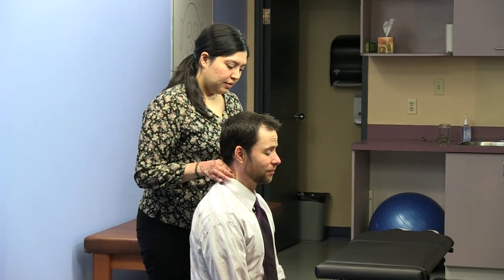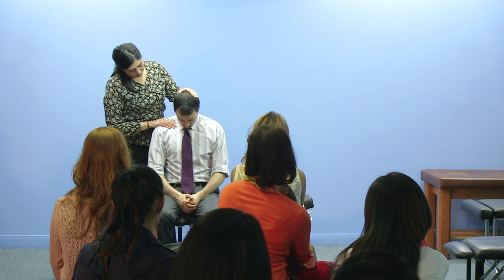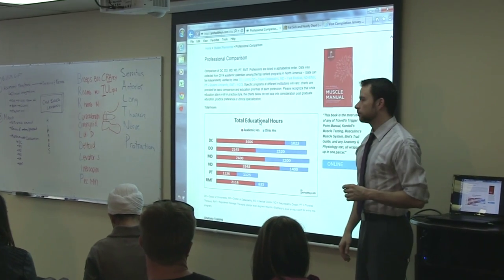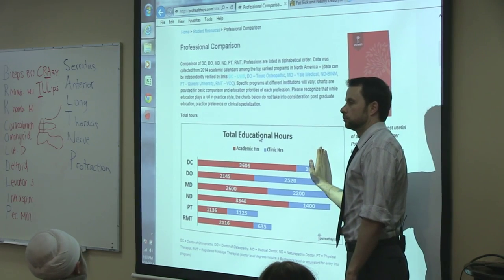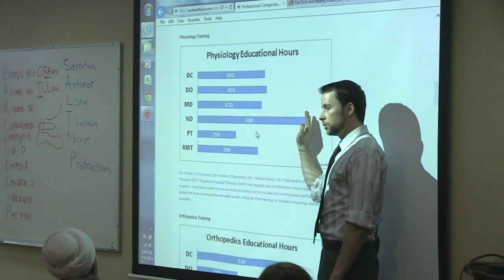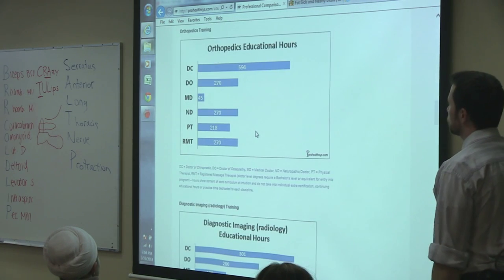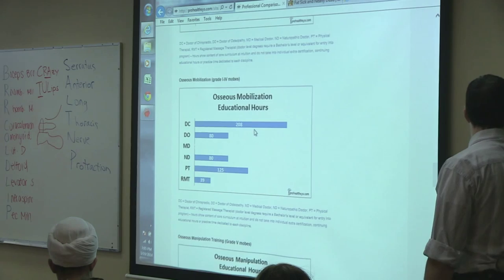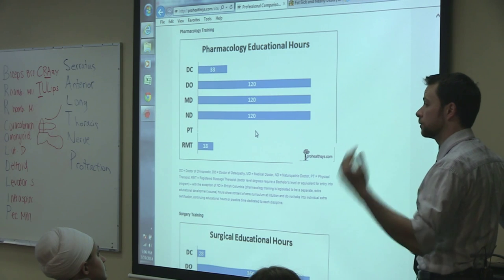Boucher Institute Physical Medicine Demonstation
Dr. Nik Vizniak, DC, Chair of Physical Medicine at the Boucher Institute of Naturopathic Medicine delivers an information session on March 19, 2014, offering demonstrations and answering questions about what students can expect to learn from the modality within the ND program. To learn more about Physical Medicine at Boucher,